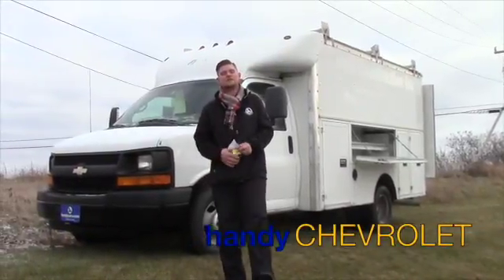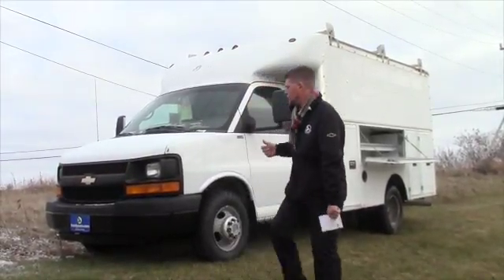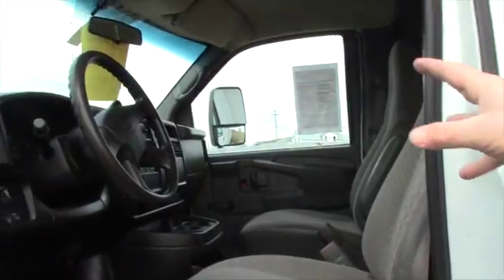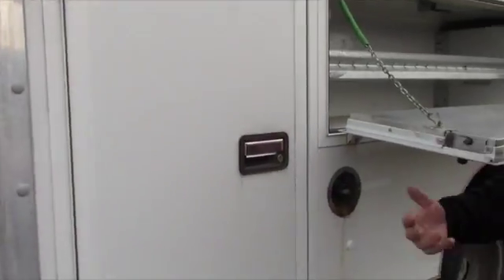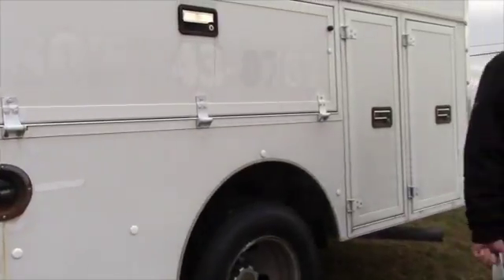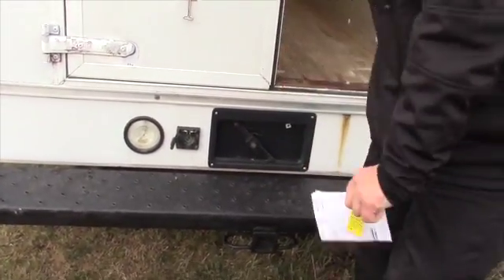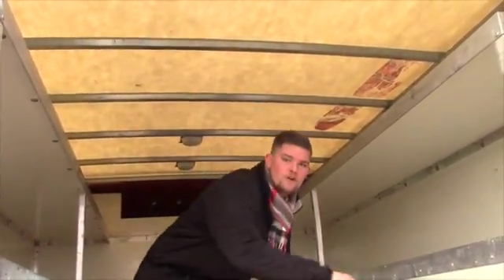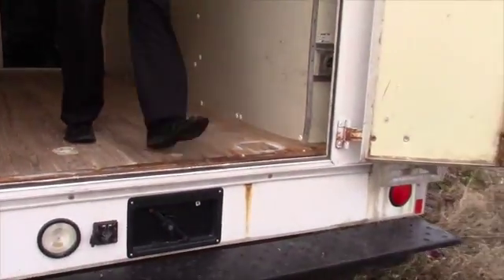Chevrolet Express Cutaway Van for Jeremy from Matt